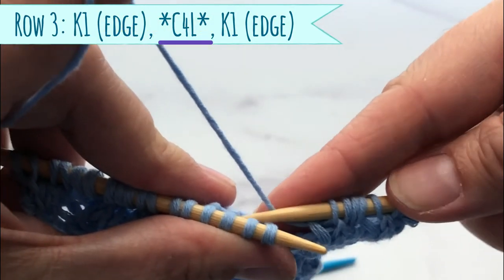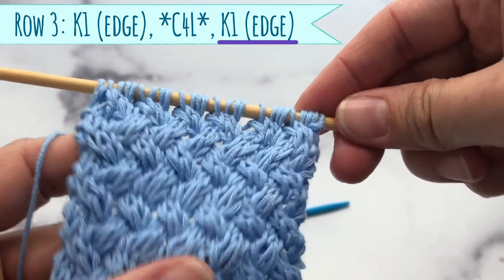Cable Knitting: Braided Basket Pattern (Introduction to Cable Knitting)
If you never tried cable knitting before, the Braided Basket Knitting Pattern would be an easy one to try this new technique.  In my knitting vlog, I am showing you how to cable with a knitting cable and also without.  Have fun guys!

Cast On in multiple of 4 stitches + 2 edge stitches

Pattern:

Row 1: K1 (edge), K2, *C4R*, K2, K1 (edge)
Row 2: Purl all stitches.
Row 3: K1 (edge), *C4L*, K1 (edge)
Row 4: Purl all stitches.